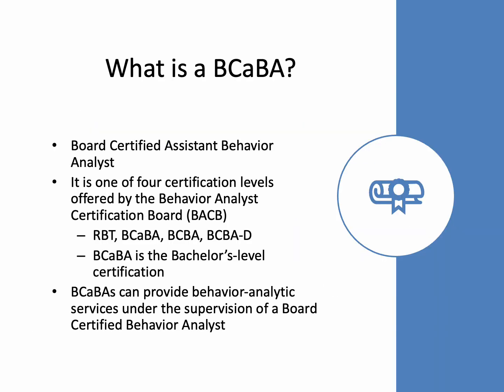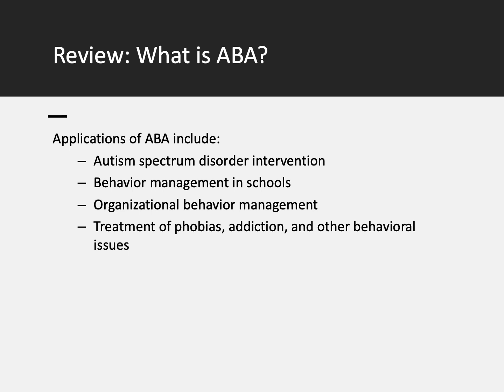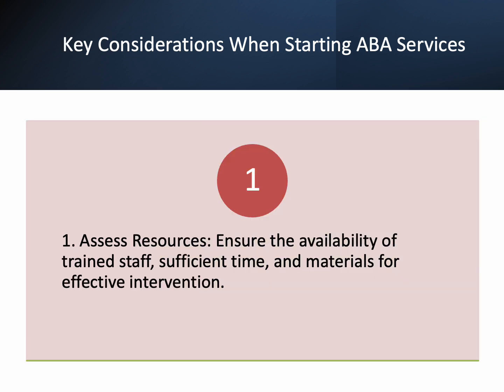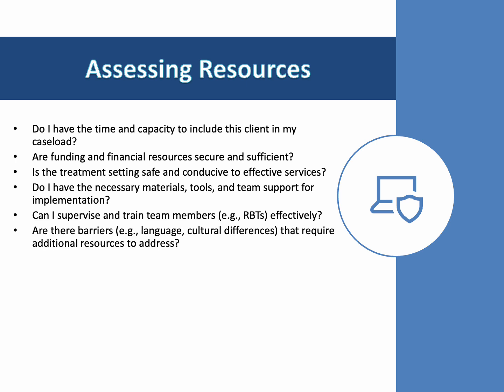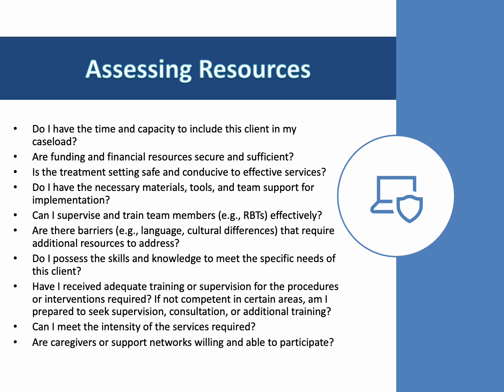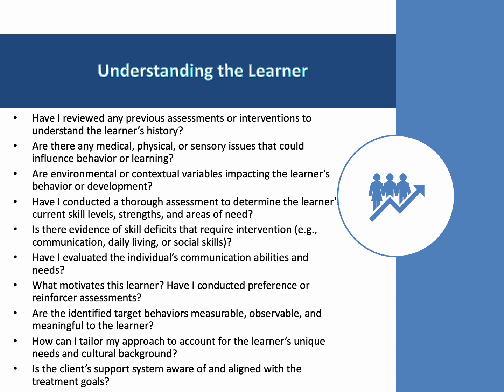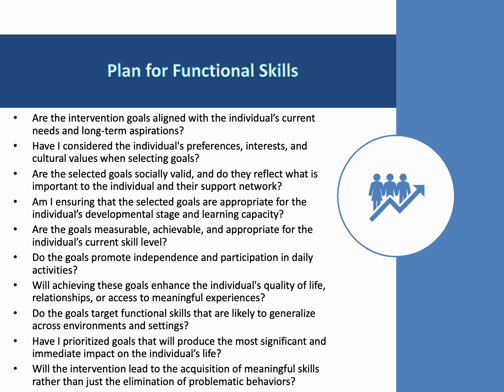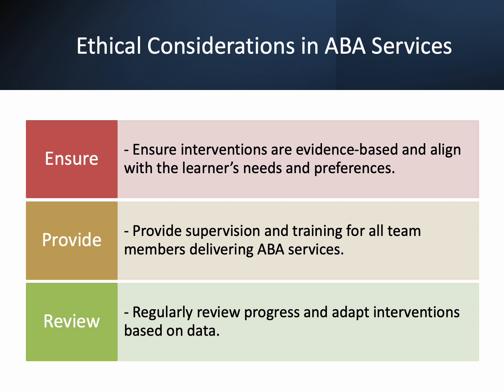Vets & Green 2010 Important Considerations When Starting ABA Lecture